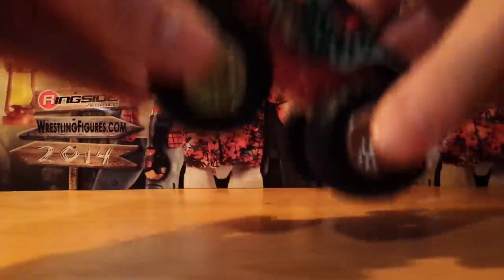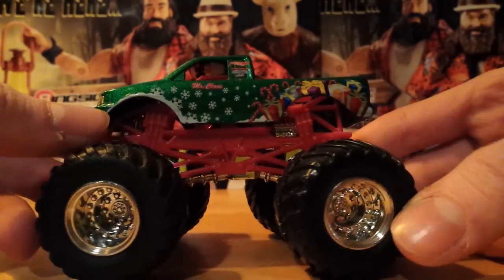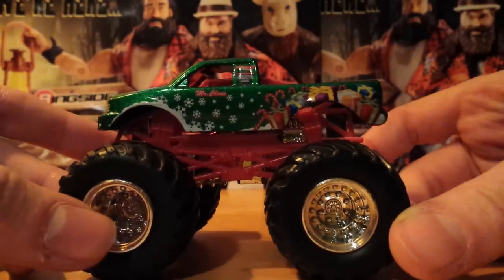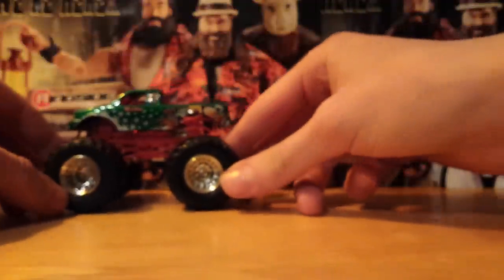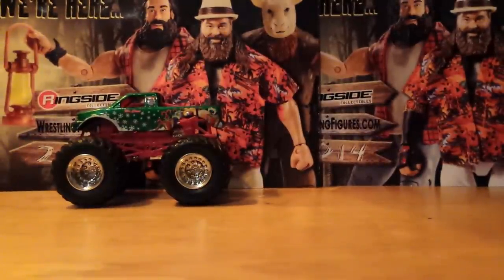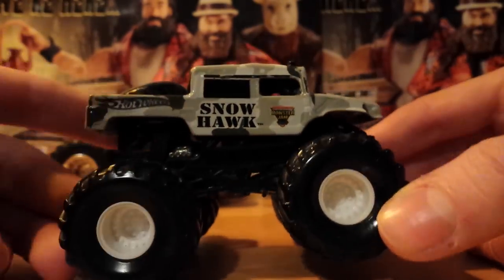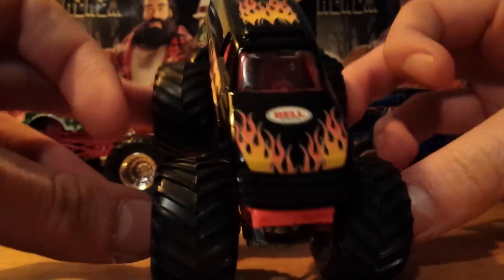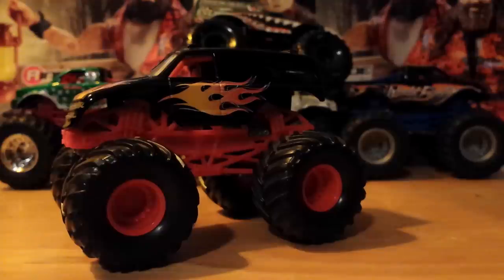Top 5 Monster Jam Trucks I KNOW You Don't Have!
Well If you thought the last video was nothing... now I bring out the tough ones!